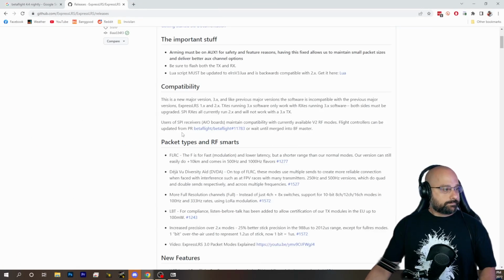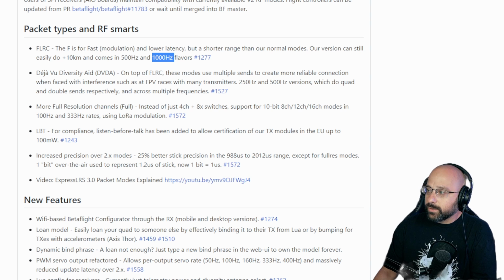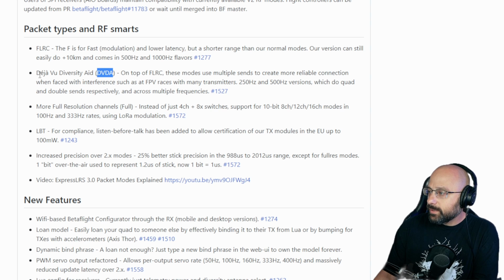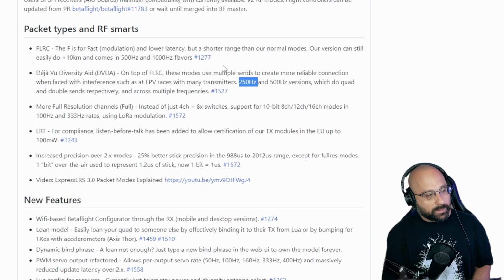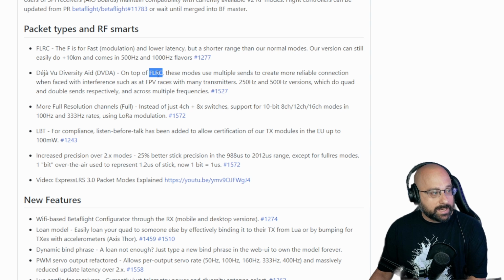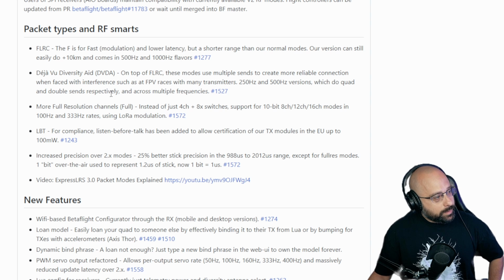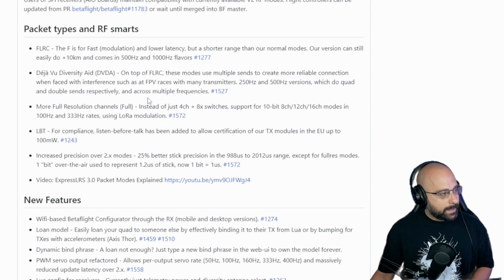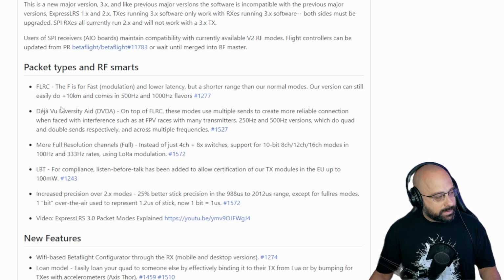What do the new ExpressLRS 3.0 modes mean? - FPV Info